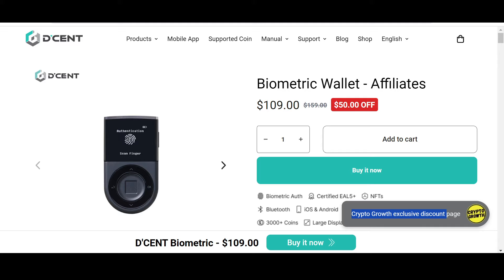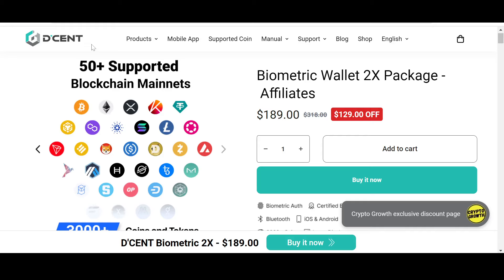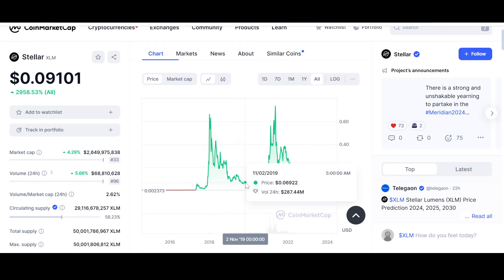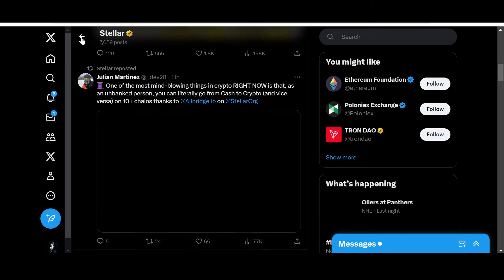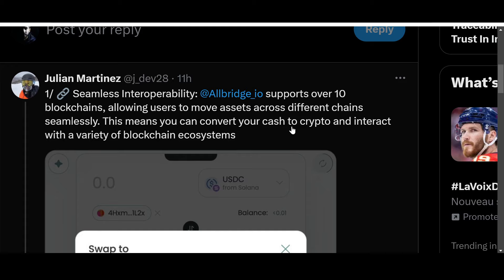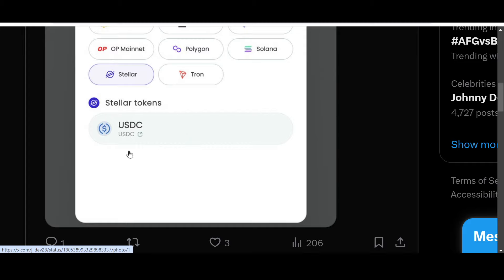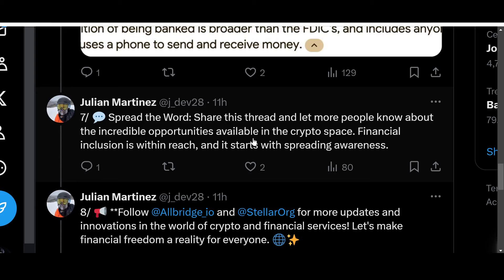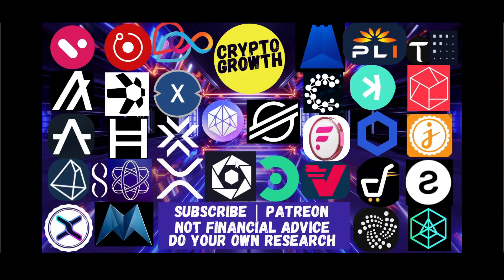🚨 STELLAR XLM: MINDBLOWING STELLAR!!!🚨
Stellar XLM is a CRYPTO GIANT!!! $XLM Aims to Transform Finance.

Welcome to Crypto-Growth. A Crypto Channel where hand-picked Utility Coins, namely, $XDC $XRP $XLM $WTK $LCX $DAG $HBAR $SHX $QNT $ALGO $IOTA $NXRA $GBEX $TAO $VELO $MNW $CSPR and their Eco-system will be discussed. From latest news and updates to coin analysis, price predictions, reviews and comparisons. If you are interested in any of that stuff. CRYPTOGROWTH is the place to be. UTILITY CRYPTO; TAKING OVER!